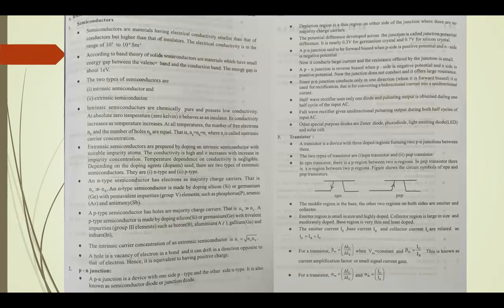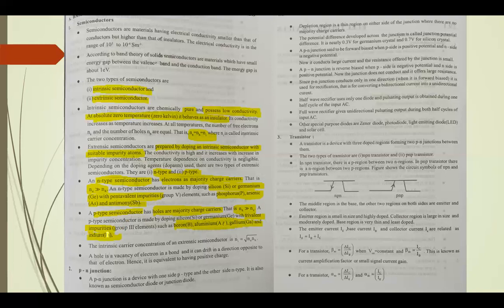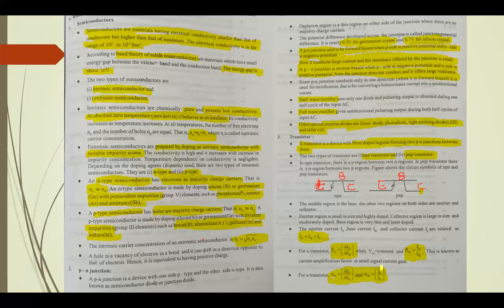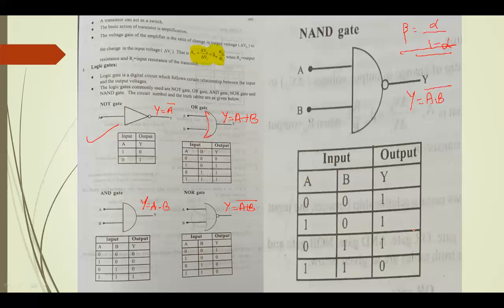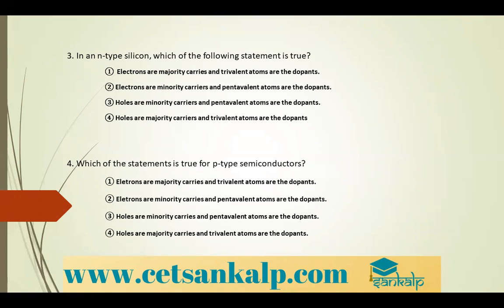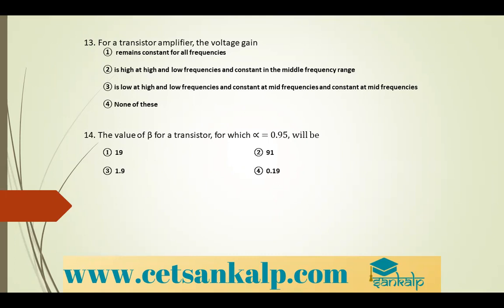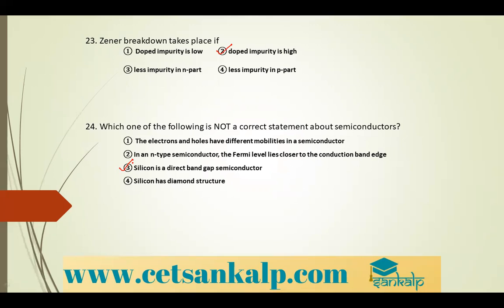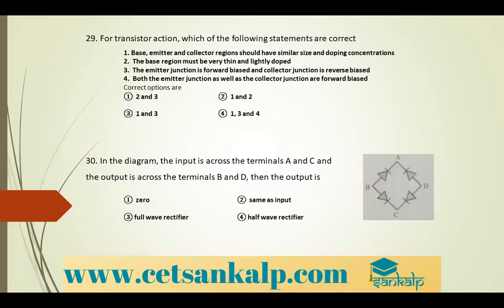Semiconductor Electronics | PHYSICS | SANKALP | CLASS 1 | MCQ'S